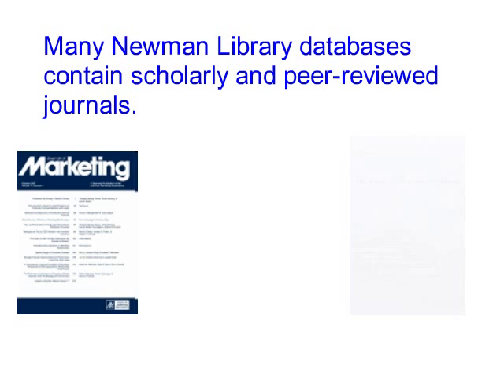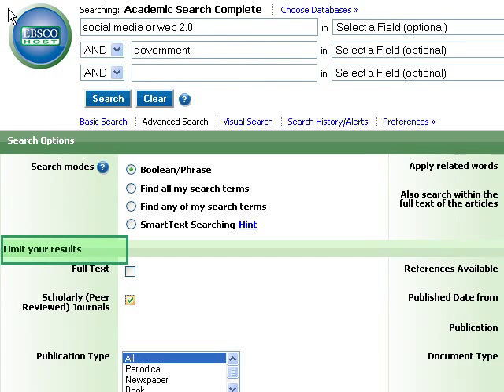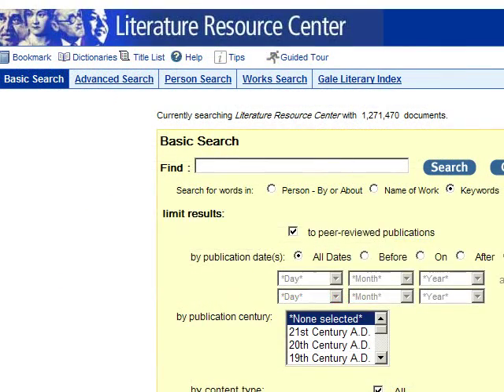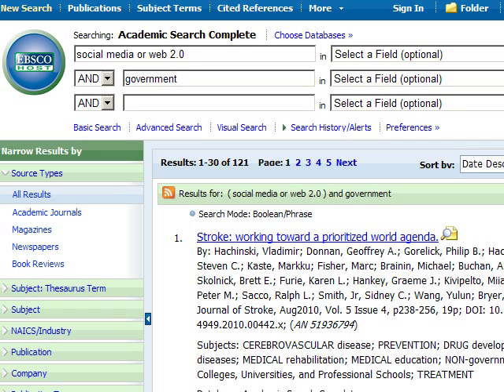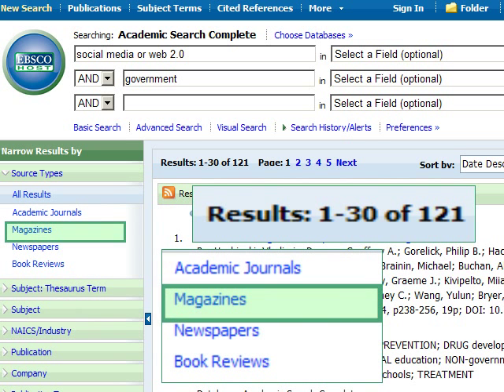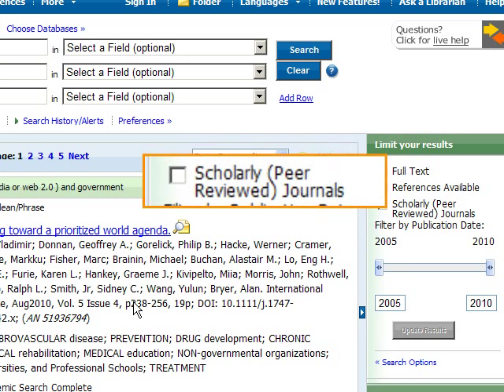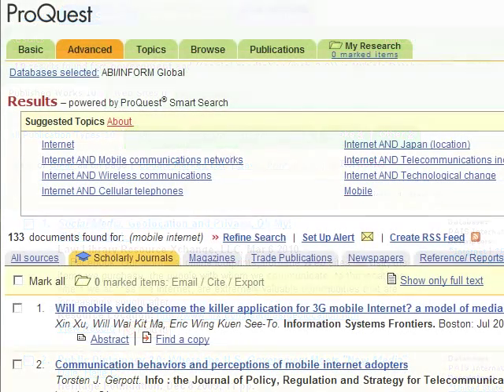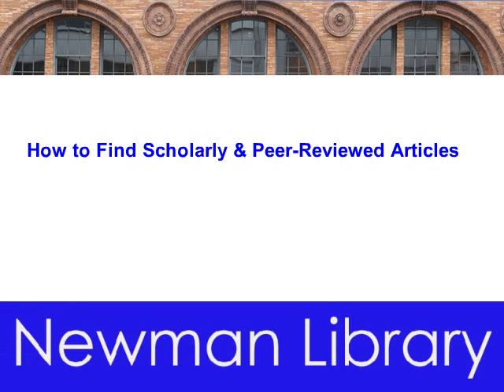Finding Scholarly and Peer-Reviewed Articles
This tutorial demonstrates how to find scholarly and peer-reviewed articles using Newman Library databases